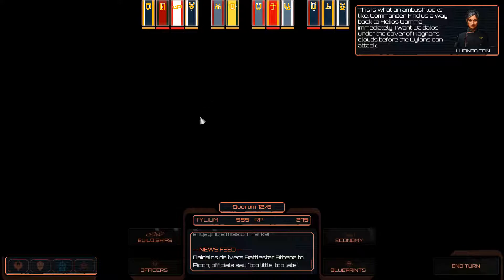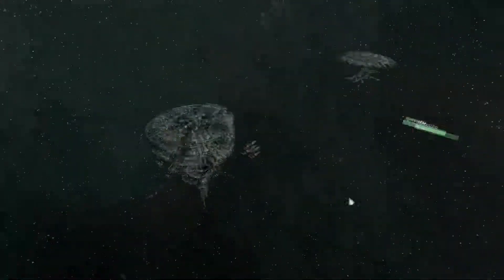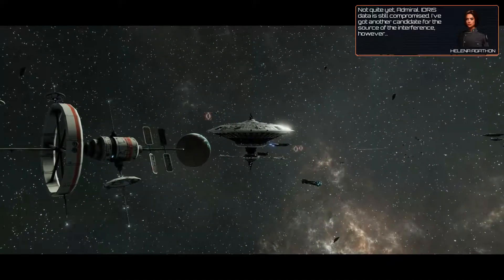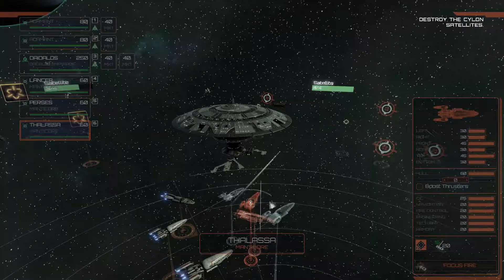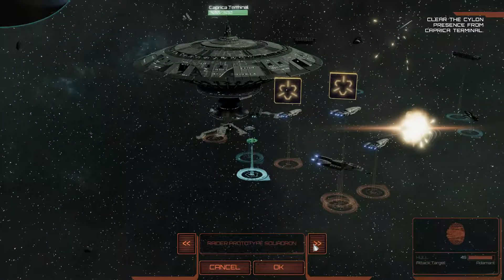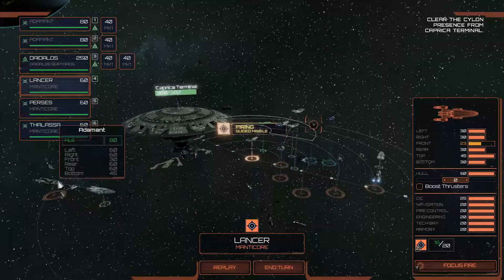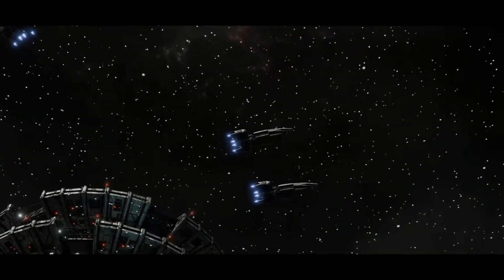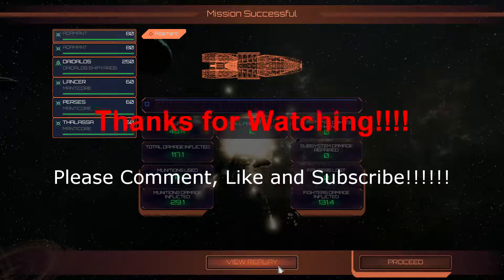Battlestar Galactica Deadlock - EP 3 -Destroying Personal Property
Today we go to Caprica and we are told to do some damage to civilian personal Property. Enjoy as we take on the toasters and destroy some satellites